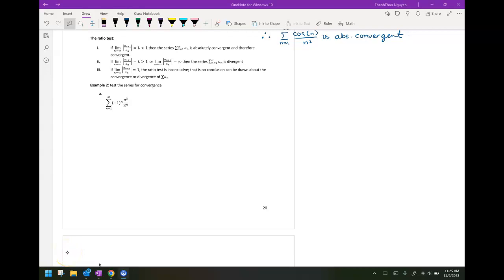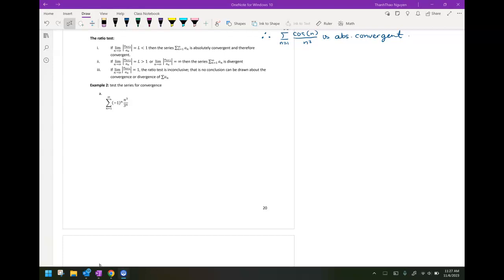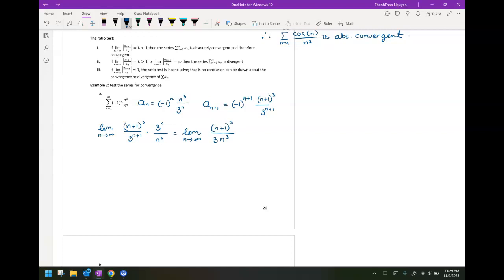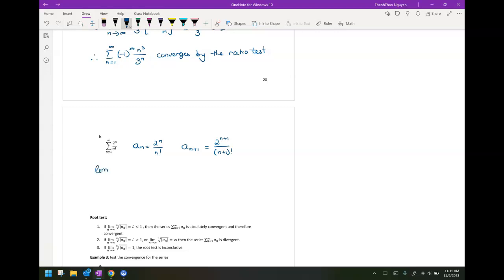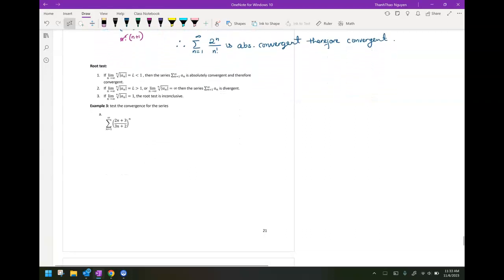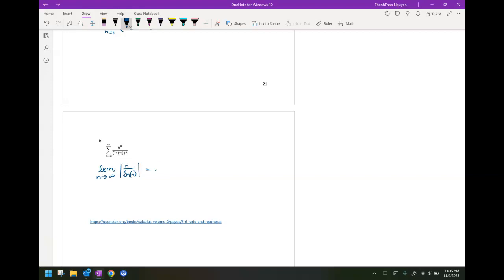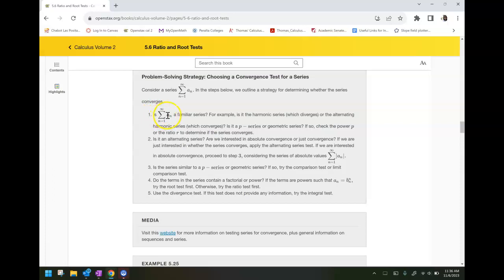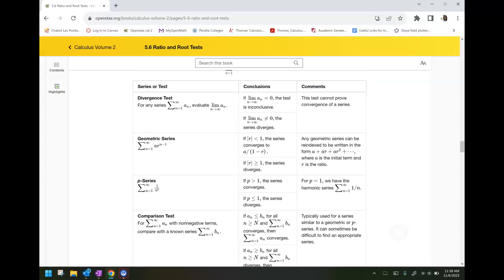5.6 Ratio and root test part 2